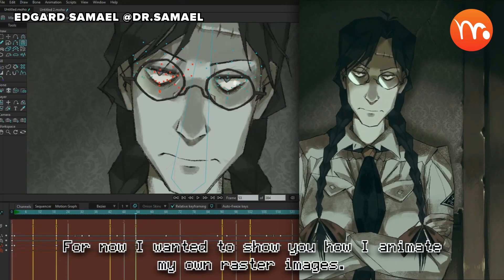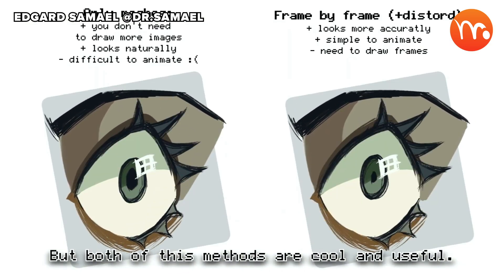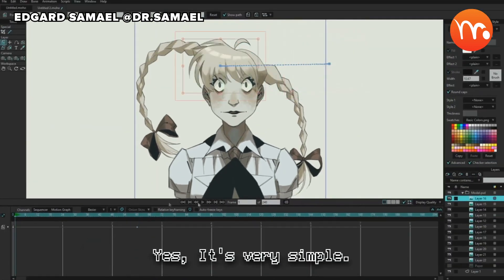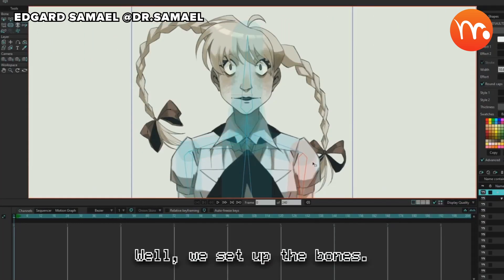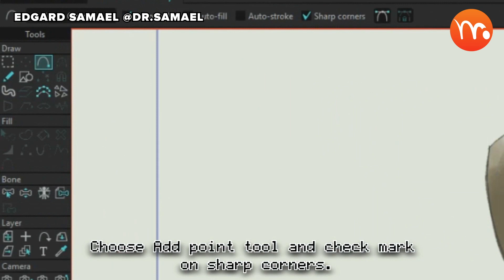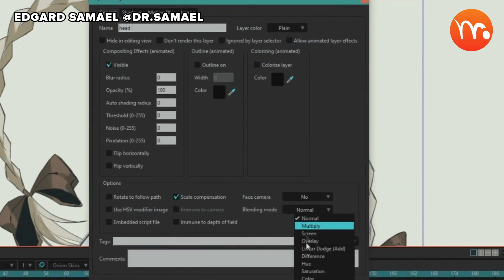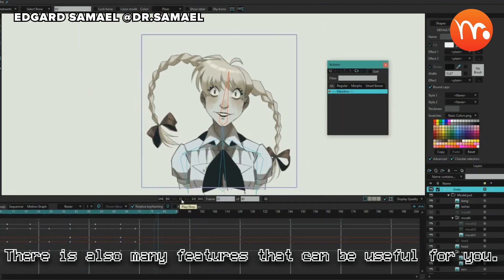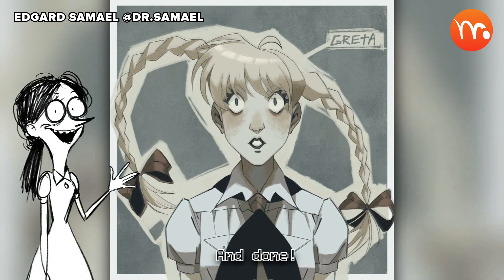How I Animate? (Using Moho Pro)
Are you looking to animate your own illustrations? Here @DrSamael shares his creative process and amazing results using mohoanimation! 🔥🔥🔥